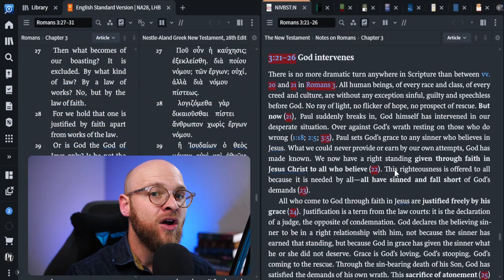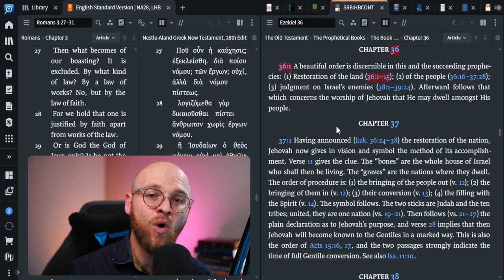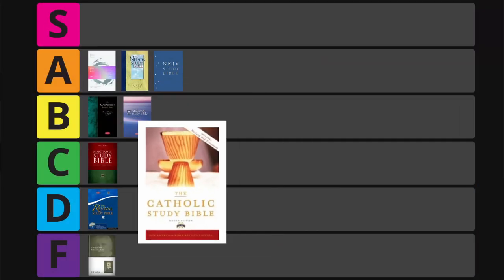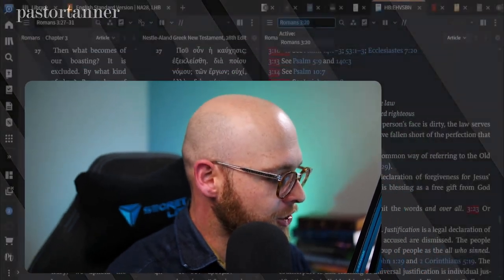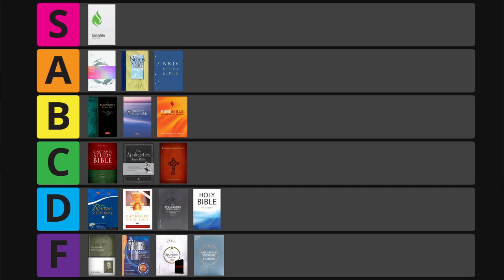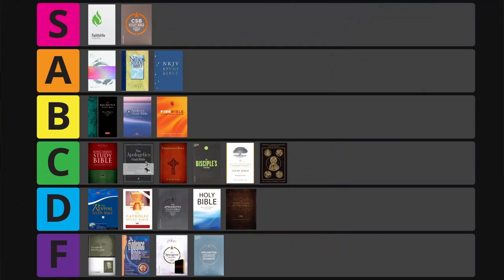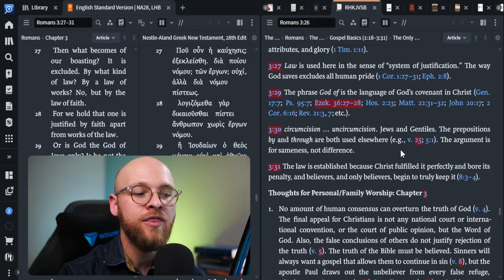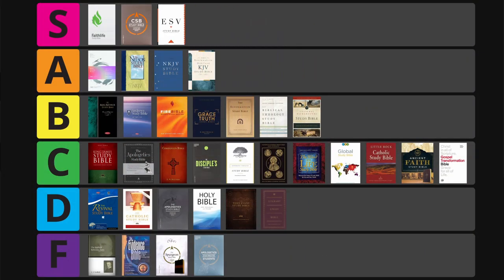The Ultimate Study Bible Tier List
Macarthur, Scofield, Nelson, ESV, NIV, CSB? Which is your favorite Study Bible? I this video I review all of the Study Bibles in my library and rank them on a tier list. The results were very helpful for me, and I hope that you find them helpful as well.

Timestamps:
0:00 Intro
1:12 Evaluation Process
5:15 Tanner Colored Glasses
6:43 NIV Bible Speaks Today Study Bible
8:40 MacArthur Study Bible
10:14 King James Study Bible
11:55 The Scofield Reference Bible
13:45 Andrew's Study Bible
14:34 The Revival Study Bible
16:01 The Nelson Study Bible & NKJV Study Bible
17:35 The Catholic Study Bible
18:33 The Evidence Bible
19:56 The Spurgeon Study Bible
21:24 The Apologetics Study Bible + Student Version
24:34 The Faithlife Study Bible
25:58 Evangelical Heritage Version Study Bible
26:45 Companion Bible
27:44 Fire Bible Global Study Edition
28:30 CSB Study Bible
29:34 The Disciple's Study Bible
30:35 Systematic Theology Study Bible
31:34 Ignatius Catholic Study Bible
32:59 The Tony Evans Study Bible
33:46 Literary Study Bible
34:40 Grace & Truth Study Bible
35:44 The Reformation Study Bible
36:34 Biblical Theology Study Bible
37:24 The Word in Life Study Bible
38:33 The Reformation Heritage KJV Study Bible
39:37 ESV Global Study Bible
40:07 Little Rock Catholic Study Bible
40:37 Ancient Faith Study Bible
41:40 Cultural Backgrounds Study Bible
42:33 Gospel Transformation Study Bible
43:13 The ESV Study Bible
44:00 Award Ceremony?
45:25 Recommendations